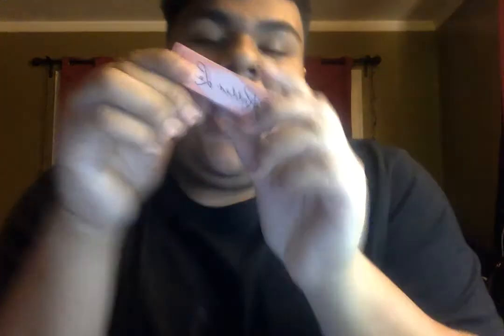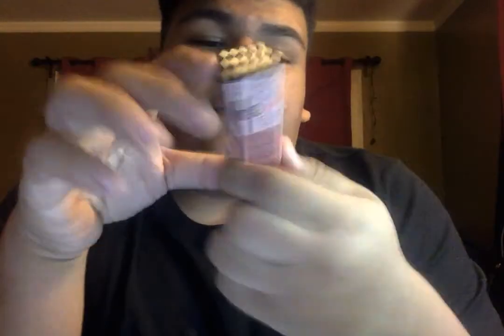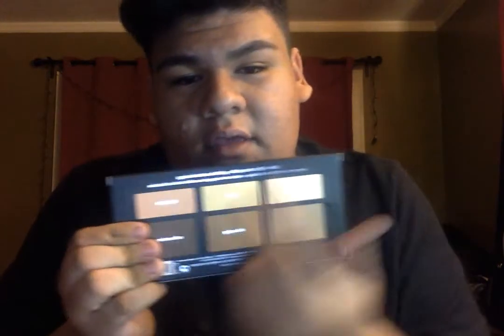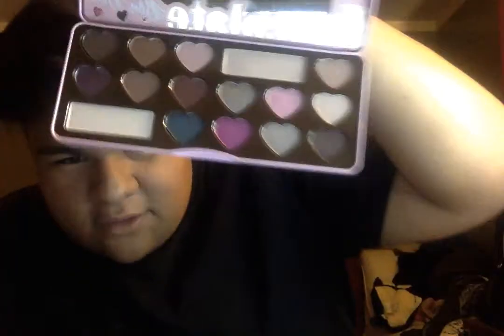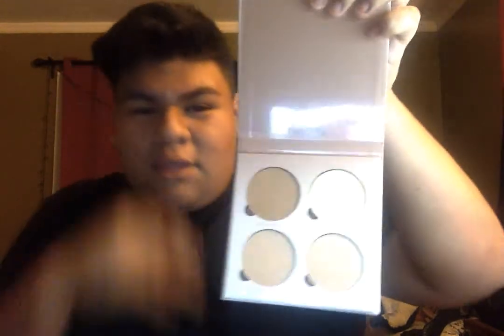My friggin makeup haul!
I did my first haul yay!